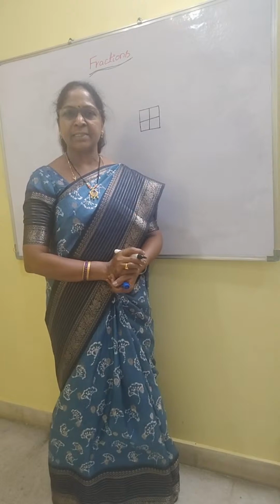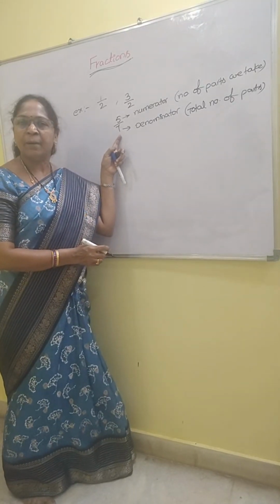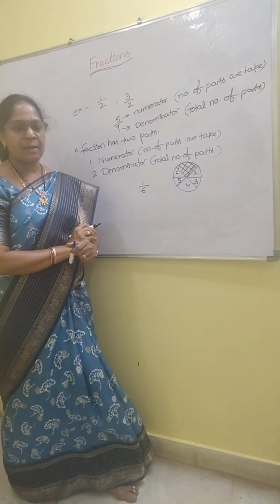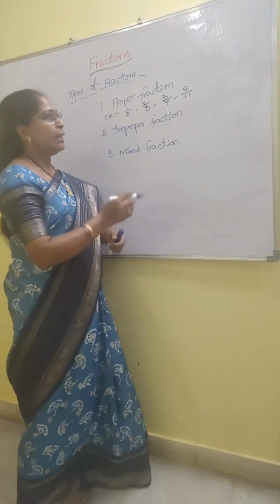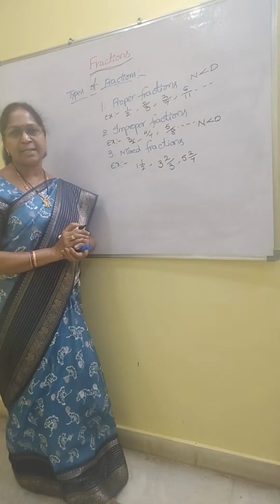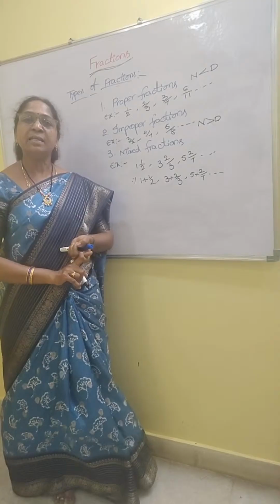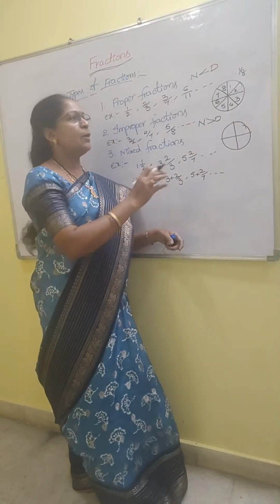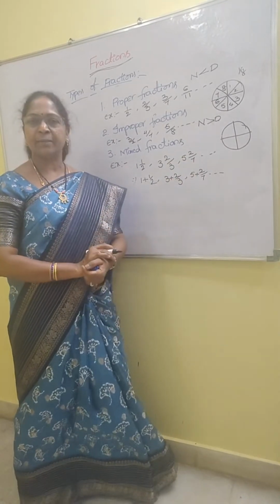Usha mam Maths Class is live |Fractions Made Easy | Live Maths Class for Beginners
In this live class,I explain the basic software actions in a simple and easy way for students.
This class covers numerator, denominator ,proper fractions, improper fractions ,and mixed fractions with the clear examples.

Students can understand fraction step by step and improve their basic maths skills through the session.

fractions maths class#live class#basic maths#online maths class#maths for students#easy maths